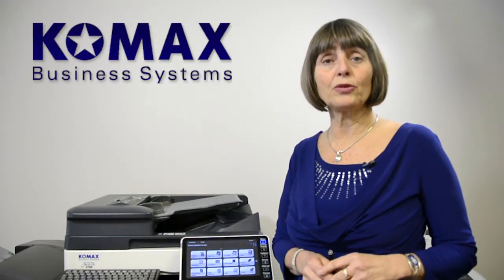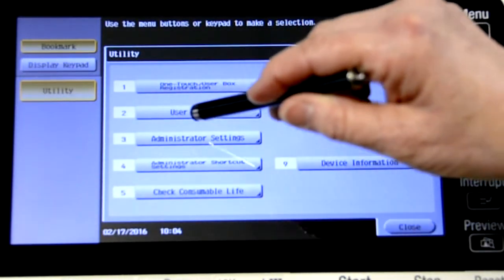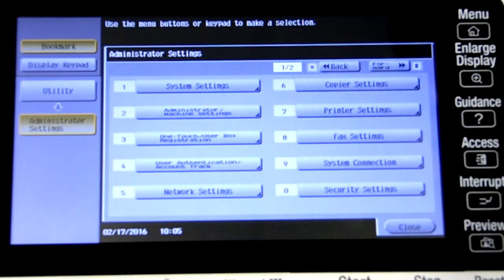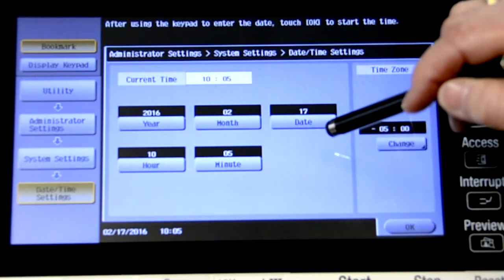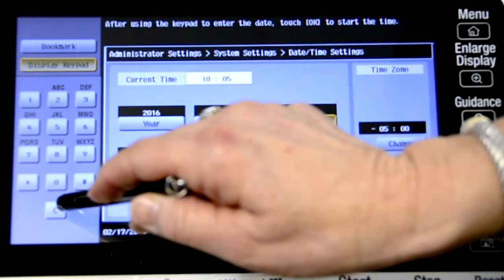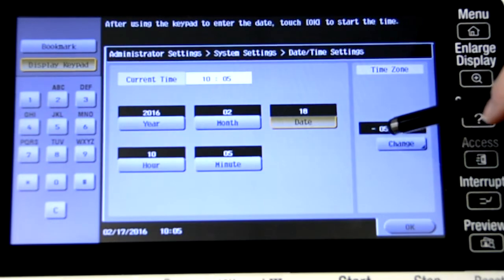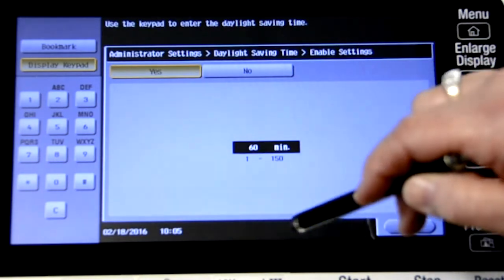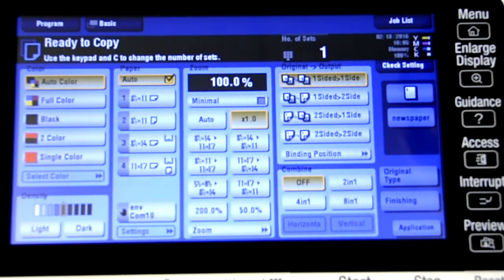Changing The Date And Time On Your bizhub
How to change the date and time on your bizhub.